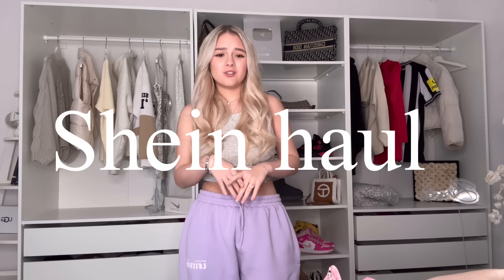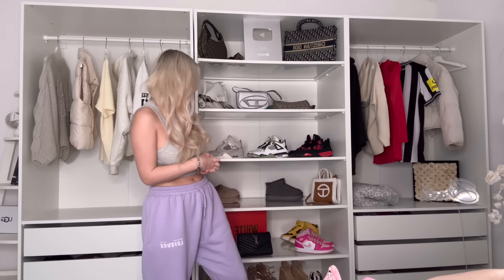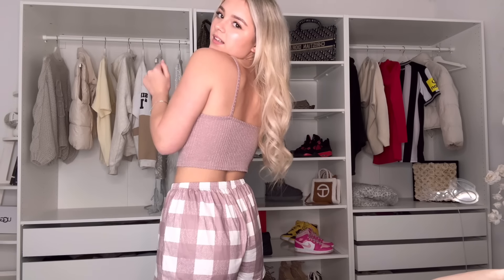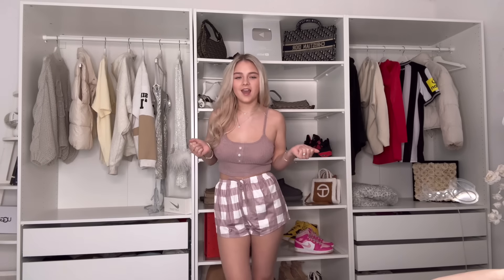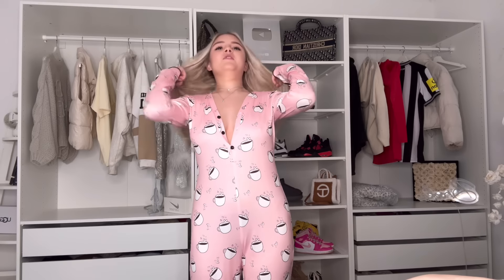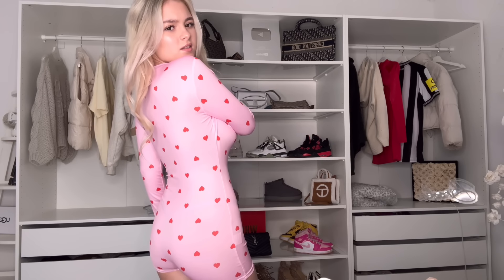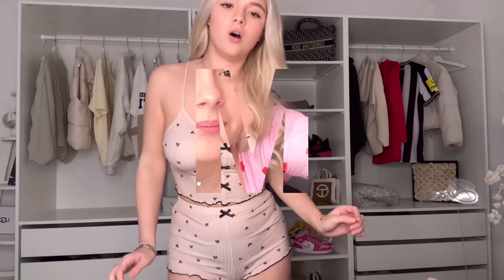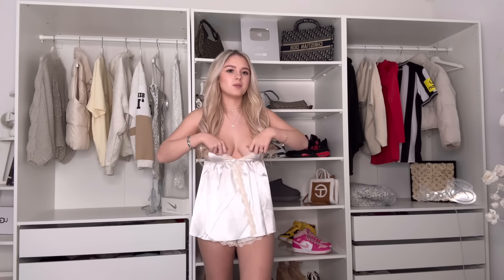Shein Pyjama haul! | super cute cheap pj sets!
Shein pj haul!! Huge try on haul!

Likee: beautybrookeclan
Instagram and snap: beautybrooke123
Funimate: officialbeautybrooke
Younow: beautybrookeclan

Brooke x